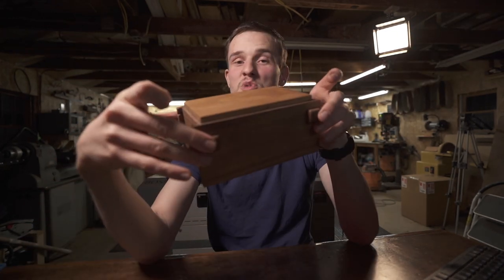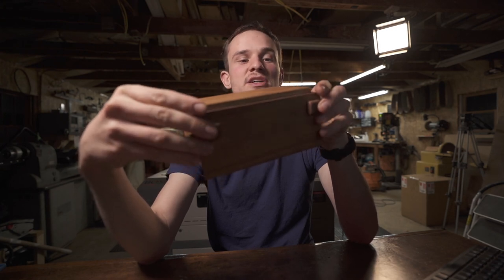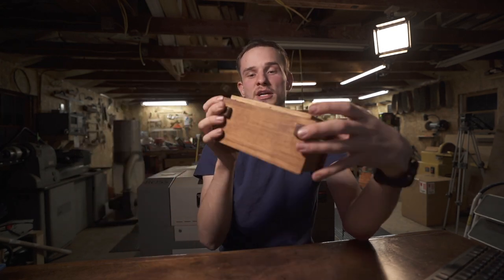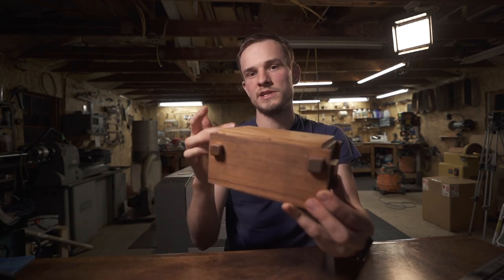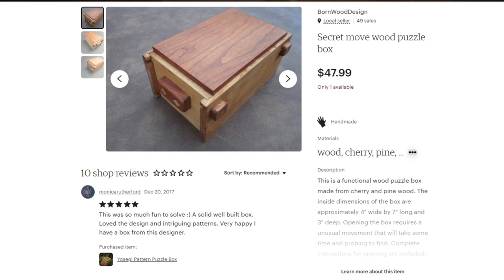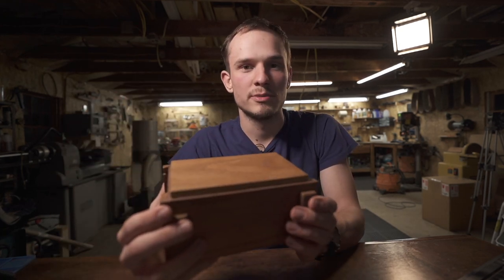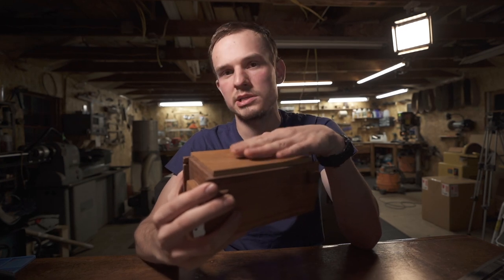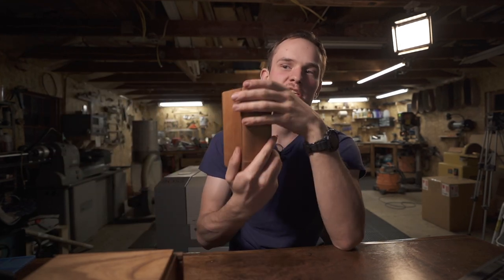How I got started making puzzle boxes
I share my story of finding the puzzle box niche in this video.
-Jesse